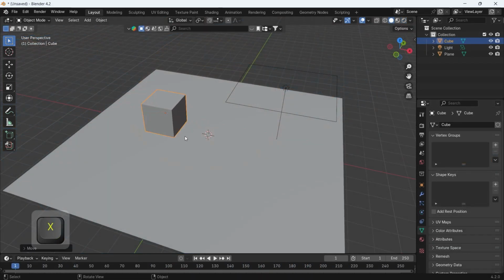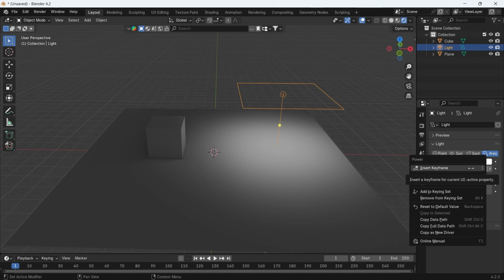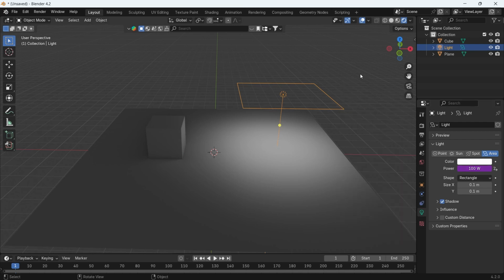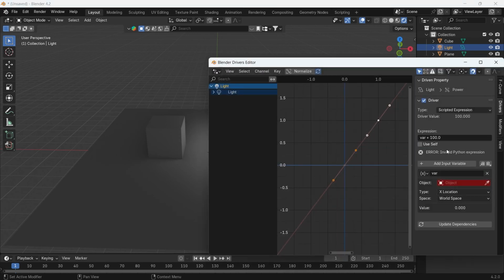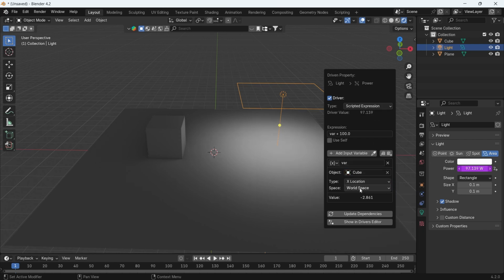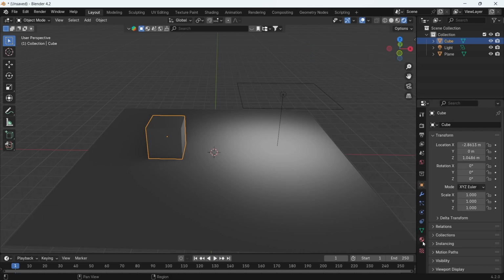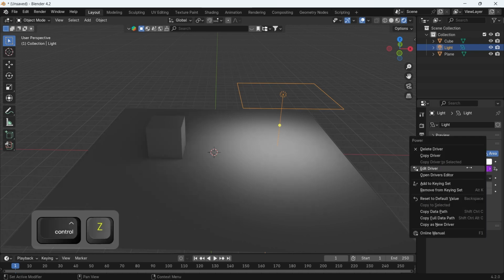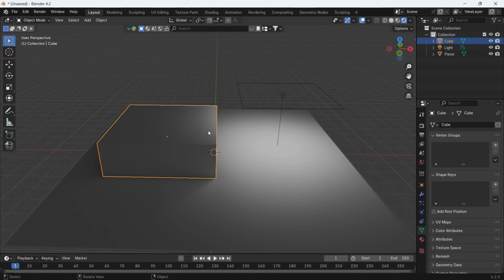How To Control One Value Using Another - Blender Tutorial